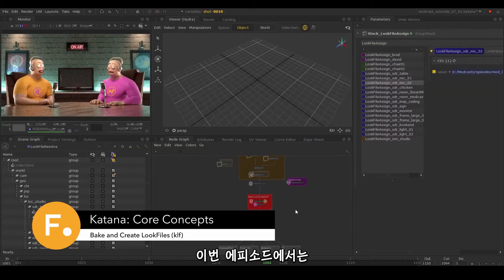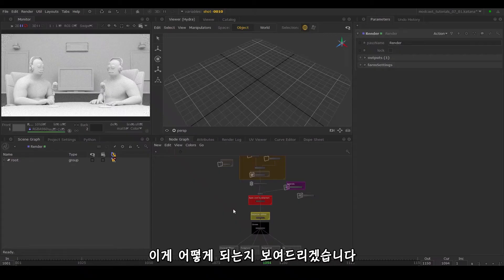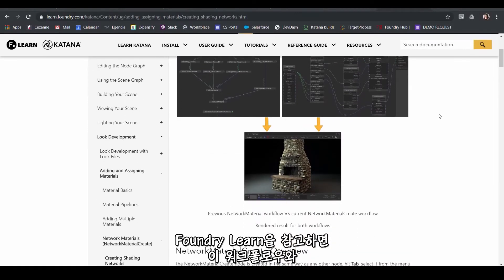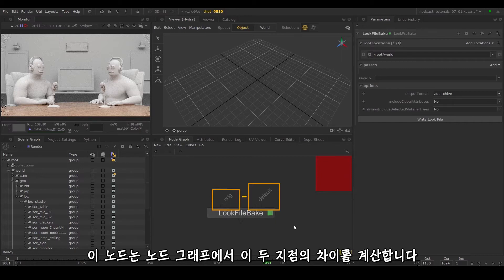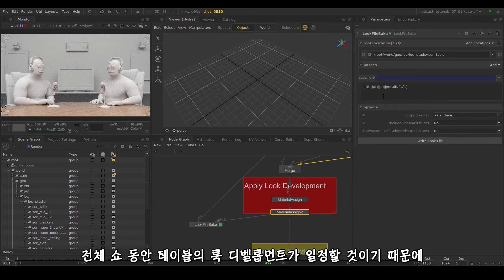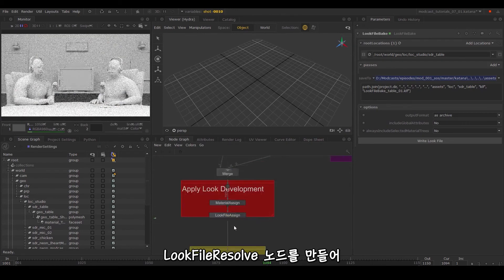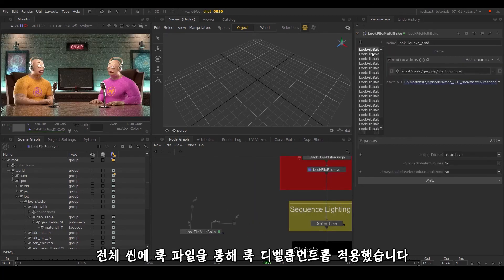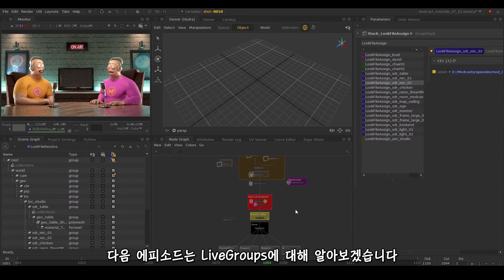카타나 코어 컨셉 - 08 Bake and Create LookFiles klf [한글자막]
카타나 코어 컨셉 튜토리얼 시리즈
LookFile을 만들면 Look-dev아티스트가 작업한 씬에서 라이팅 아티스트가 참조 할 파일을 넘겨 어셋의 쉐이딩에 사용 할 수 있습니다.
이 에피소드에서는 LookFileBake 노드를 사용하여 LookFile을 작성하고 LookFileResolve 노드를 사용하여 어셋에 적용하는 방법을 살펴 봅니다.

이 튜토리얼에서 사용하는 어셋은 아래의 링크를 통해 받아보실 수 있습니다.